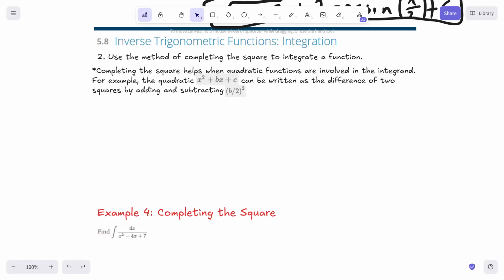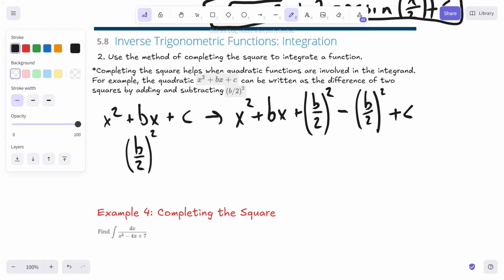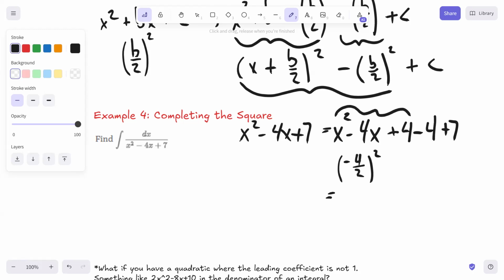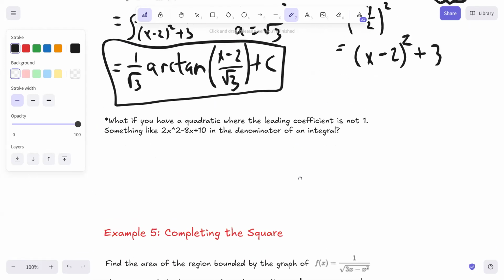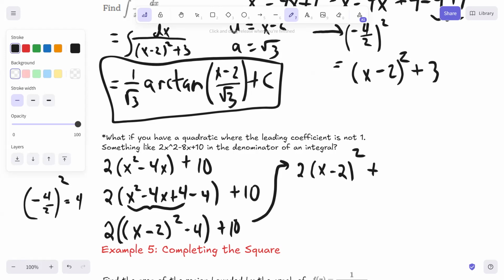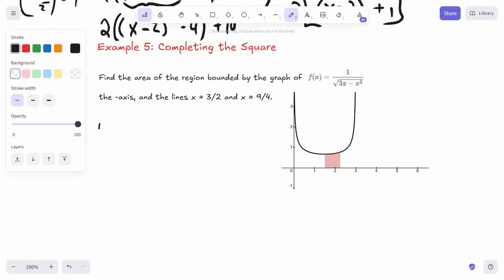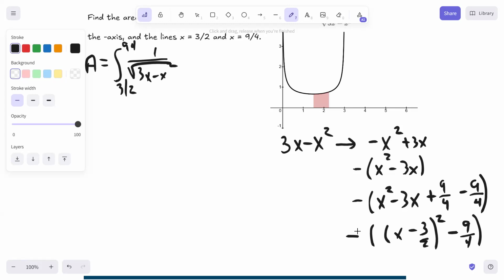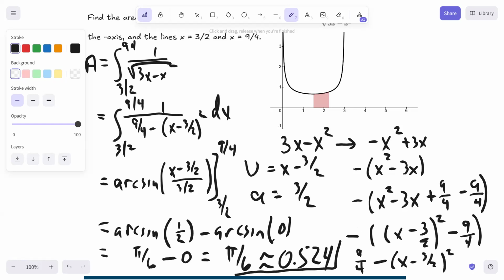How to Use Completing the Square for Integration | Calculus Integration Techniques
In this video, we’ll explore how to use completing the square as a technique for integrating functions. This method is especially useful when dealing with quadratic expressions inside integrals, leading to inverse trig or logarithmic solutions. Mastering this skill will help you tackle a variety of Calculus problems with confidence!

💡 Learning Target:

Use completing the square to integrate functions.

By the end of this lesson, you'll know when and how to complete the square in an integral, setting you up for success on homework, tests, and Calculus exams.